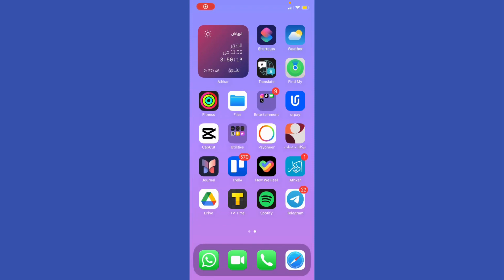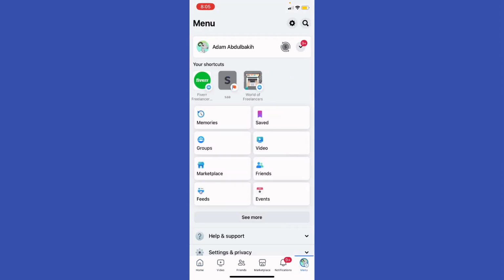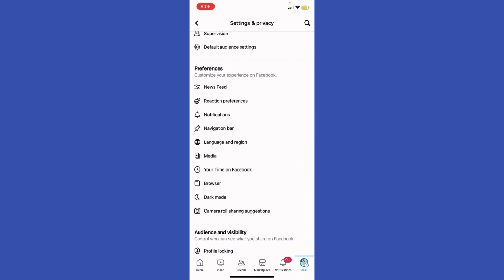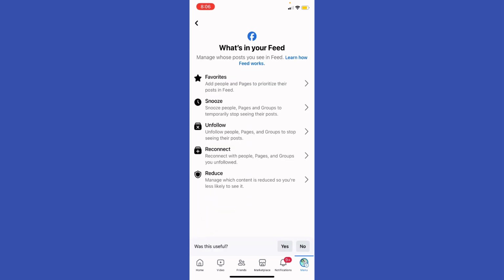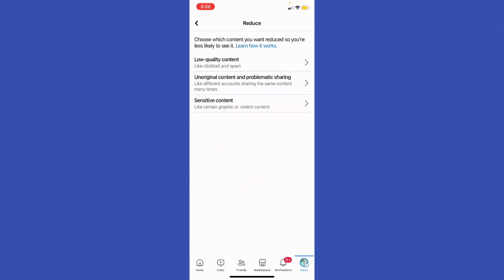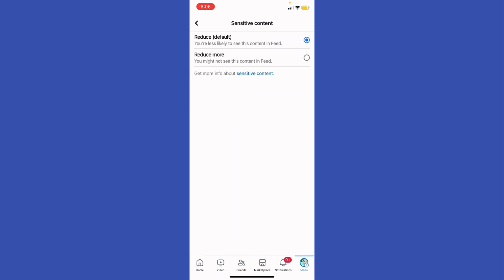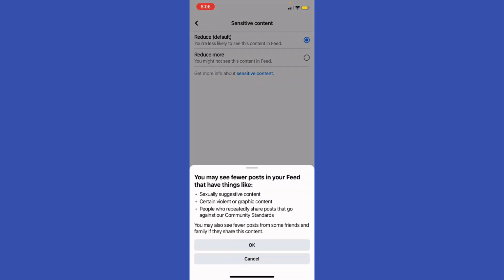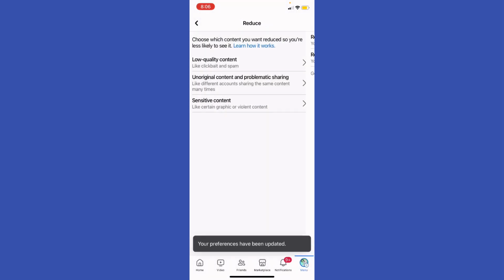How to stop facebook from showing adult content (2024)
How to stop facebook from showing adult content

In this video i´ll show you How to stop facebook from showing adult content. The method is very simple and clearly described in the video. follow all the steps & stop facebook from showing adult content